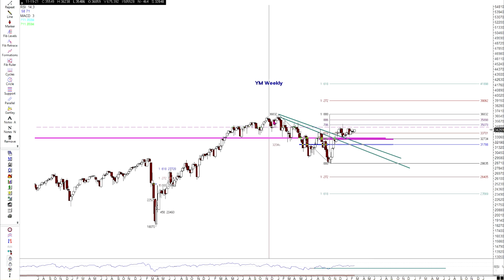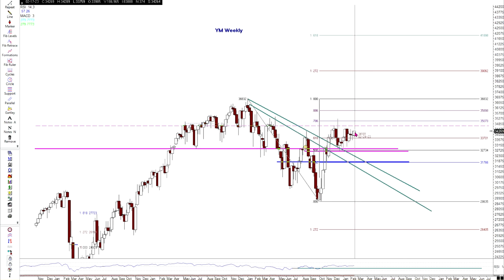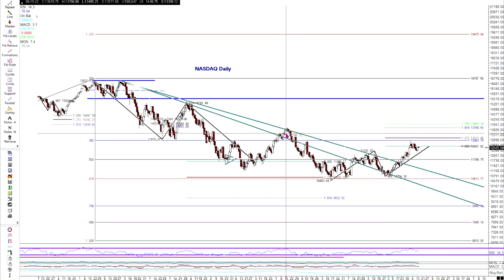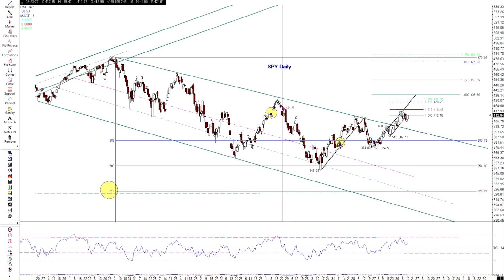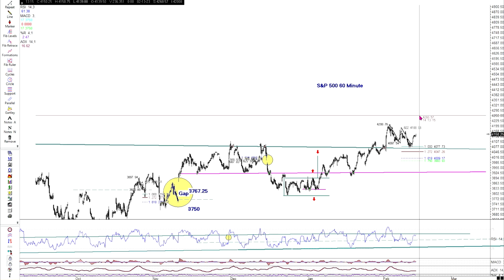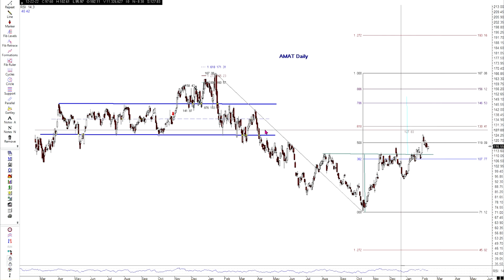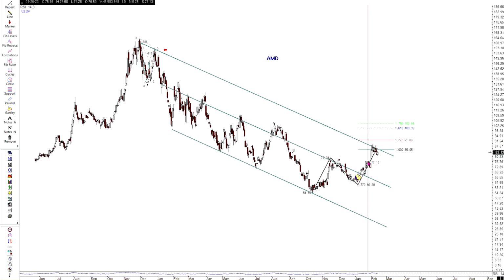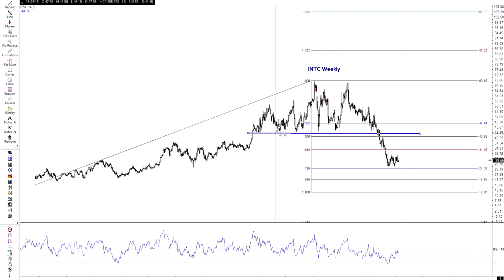Indexes & Semiconductors | Leslie Jouflas, CMT | Your Daily Five (02.14.23)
Today, Leslie discusses indexes and a couple of semiconductor charts.  The last time she was on in January, she evaluated the indexes and predicted they would move higher. She now will give us an update on those charts.

00:00 Intro
01:14 Dow Industrials Futures
03:00 Nasdaq ($COMPQ)
04:52 S&P 500 ETF (SPY)
07:40  Applied Materials (AMAT)
10:04 Advanced Micro (AMD)
11:27 Intel (INTC)